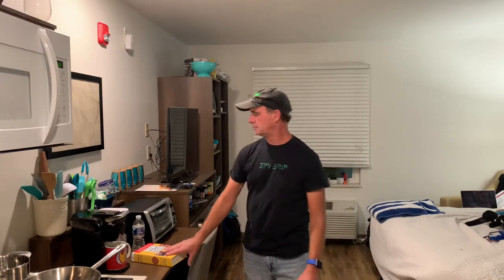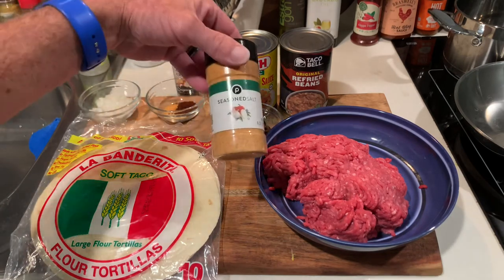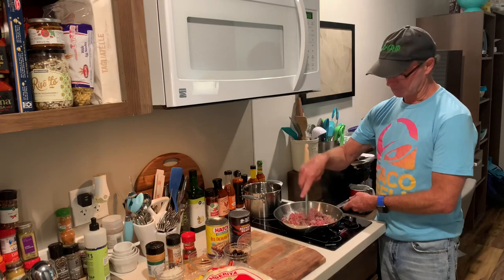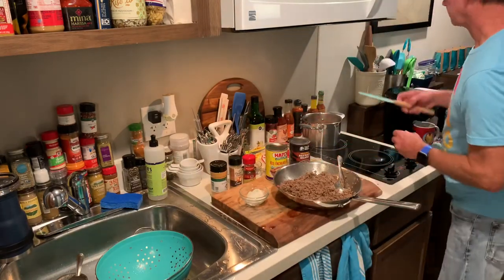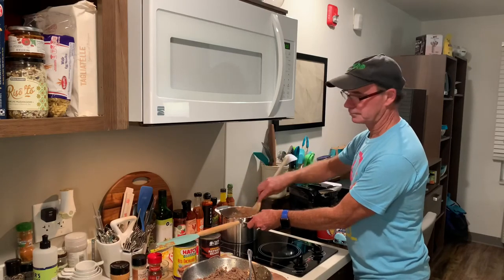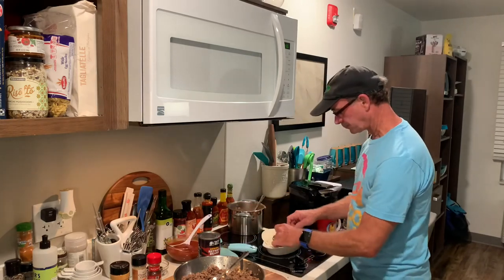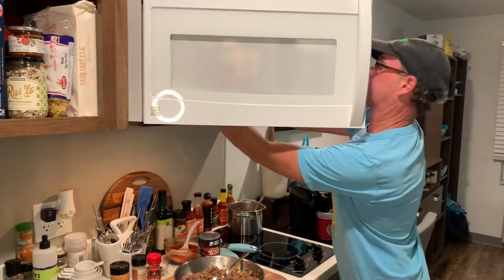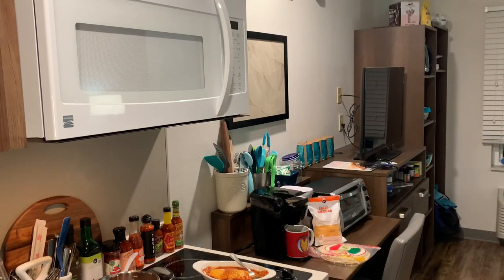How to make Enchirito's from Taco Bell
1 Lbs, Ground beef
1/4 tsp Season Salt
1 tsp Chili Powder
1/2 tablespoon dried minced onion
1 can Refried beans
1 can Red Enchilada sauce
1/4 cup diced onions
flour tortilla's
Black olives  (optional)